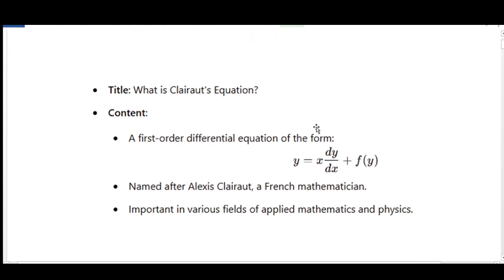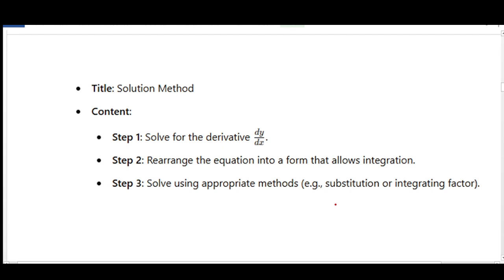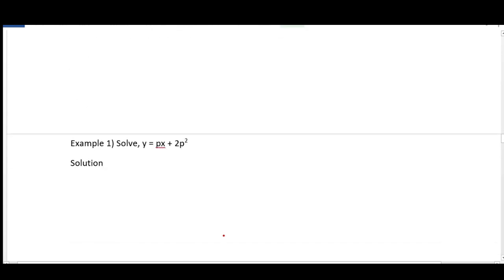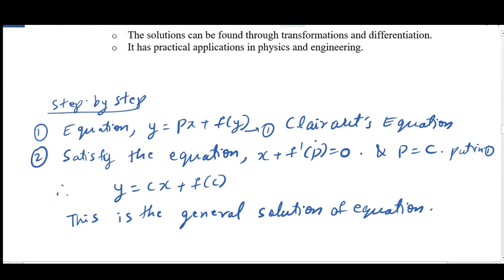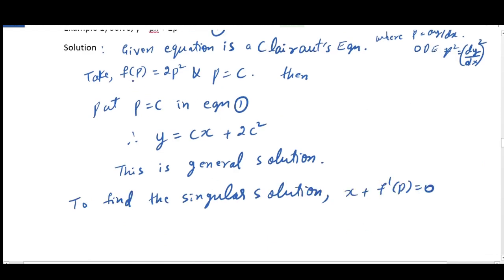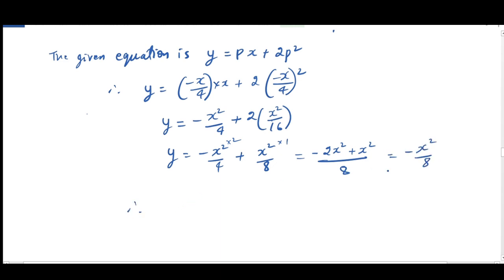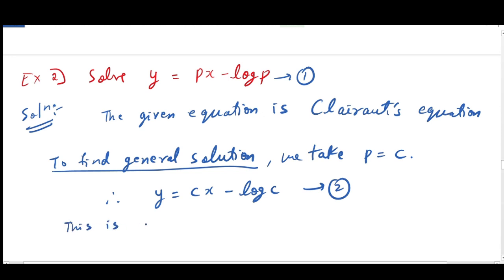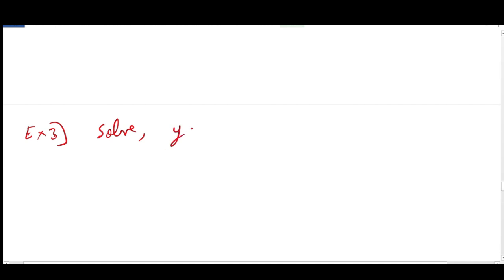Clairaut's Differential Equation|Clairauts| Engineering Mathematics|VTU|GIT|RCU|PUC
00:00 Introduction

05:00 Example 1
12:00 Example 2